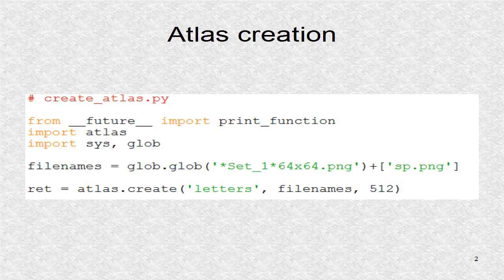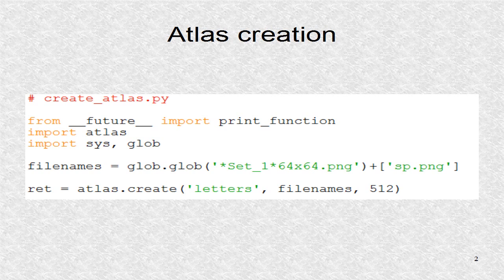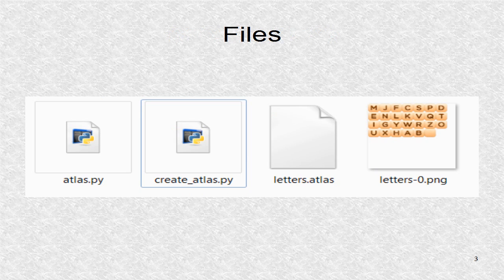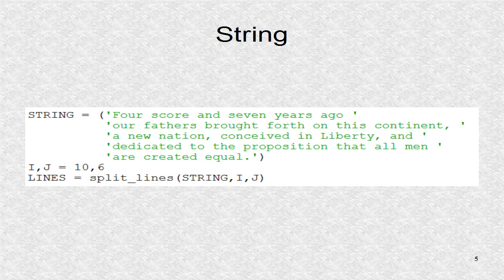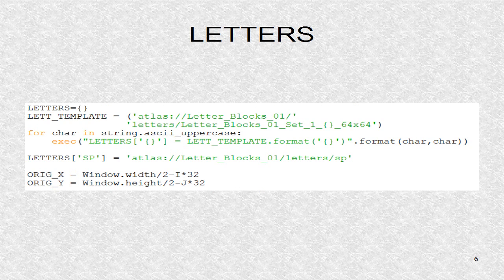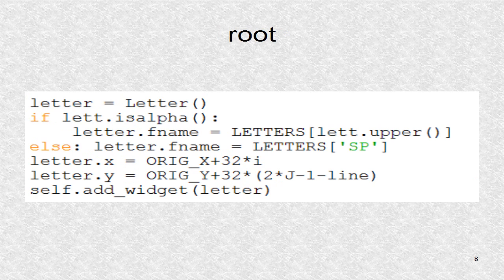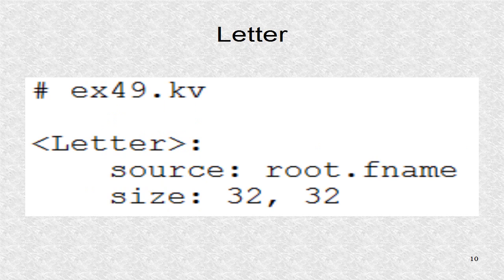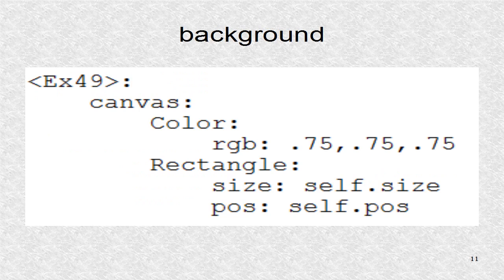Kivy 49. Using an Atlas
An atlas of 26 uppercase letters and the space character is used.